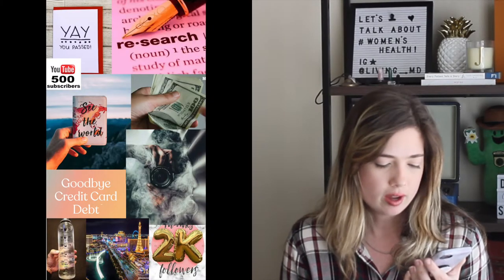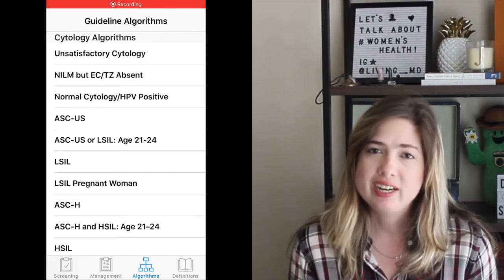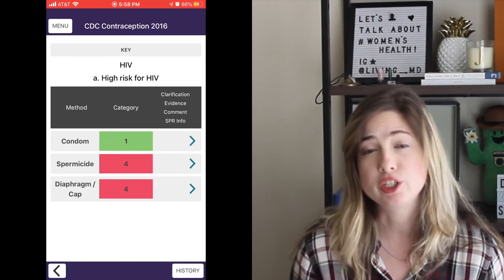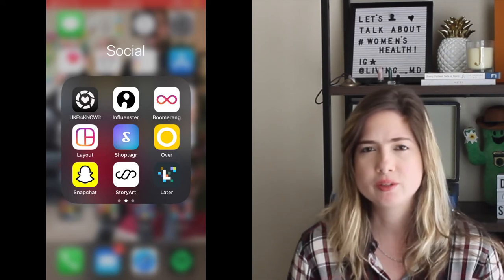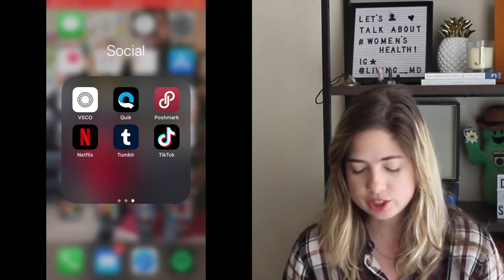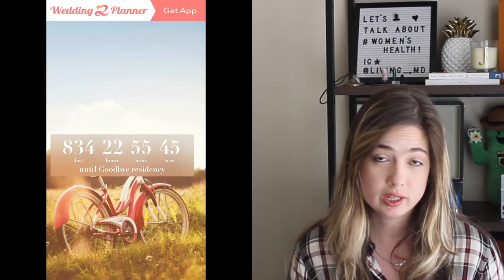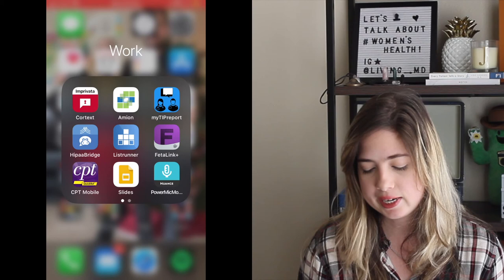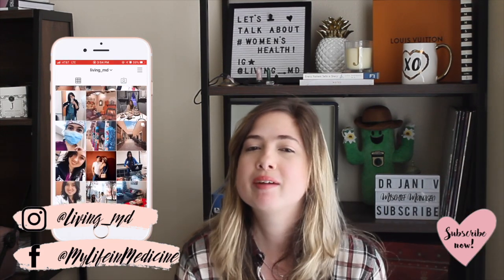What's on my iPhone 7 as an ObGyn | My Life in Medicine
Hey guys welcome back! Today I will be showing you all of the apps that I have in my phone as an ObGyn Resident. I show you all of my favorite apps for medicine and for just about anything else. Let me know your favorite apps in the comments below!

♡Outfit:
Blouse: Polo Ralph Lauren

♡ Equipment:
Cannon Rebel T3 (old) - Newer model